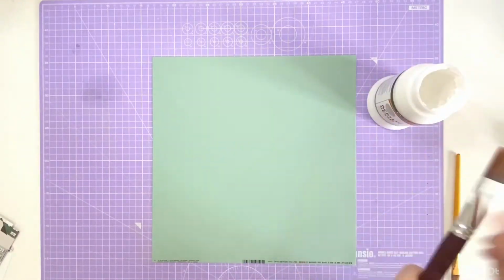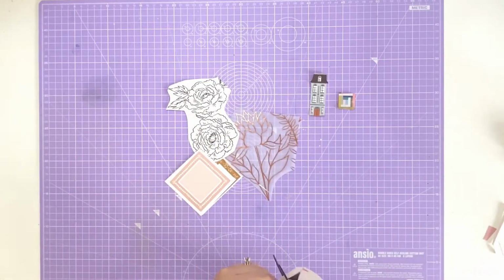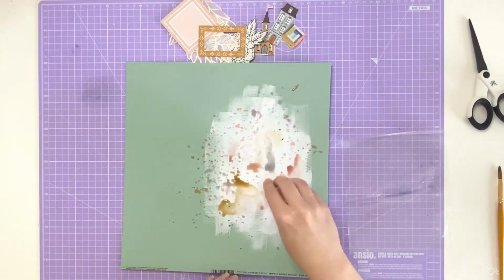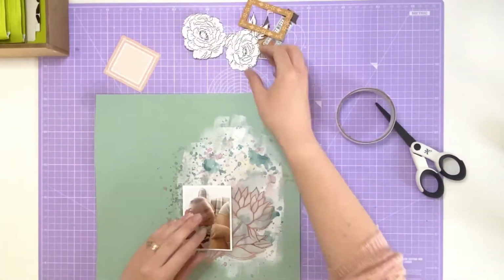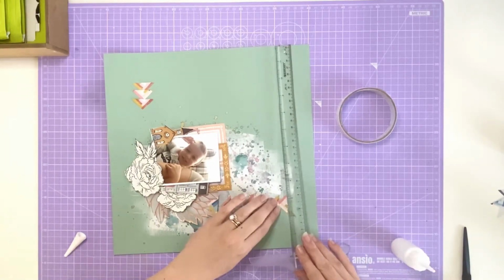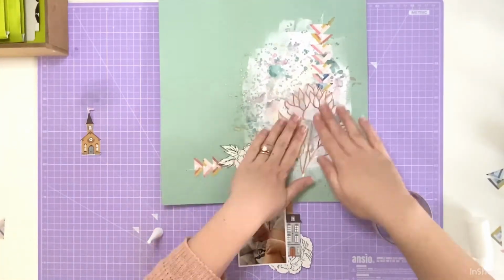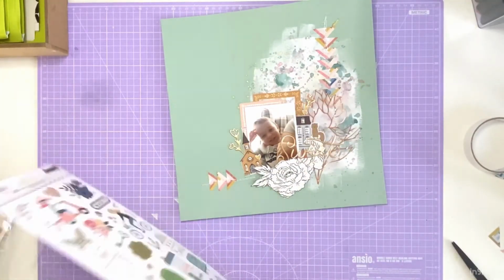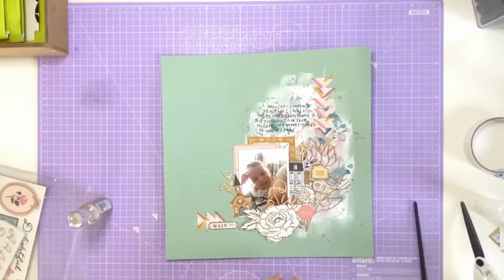WEEKLY SKETCH SCRAPBOOK LAYOUT | Katie O'Sullivan | Featuring September 2020 Hipkits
Hip Kit Club August Hip Kits